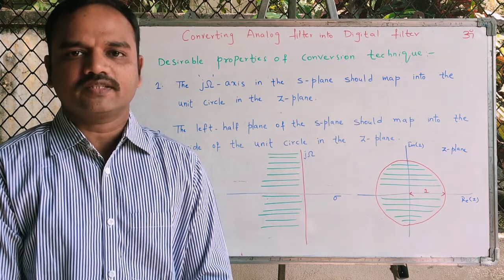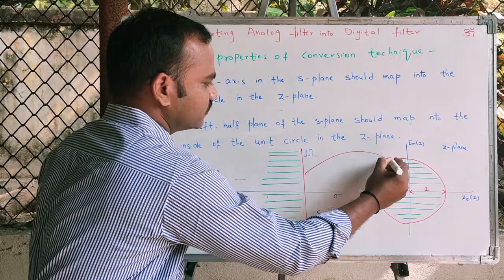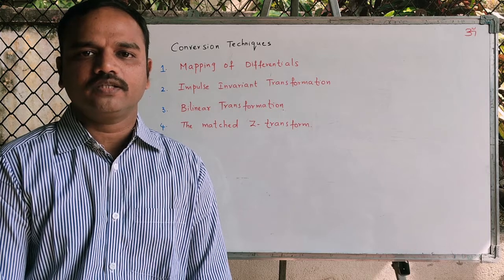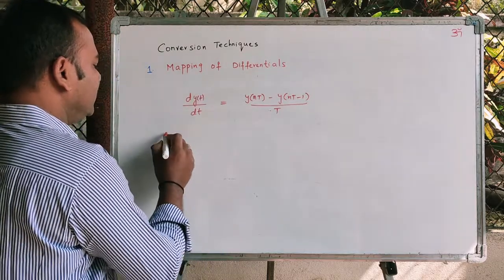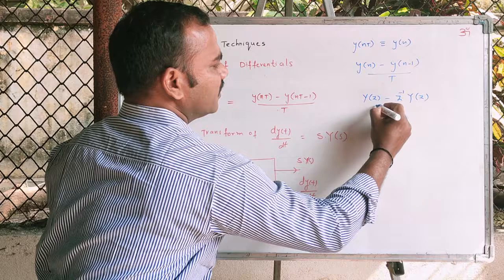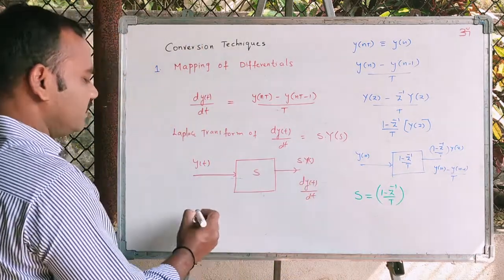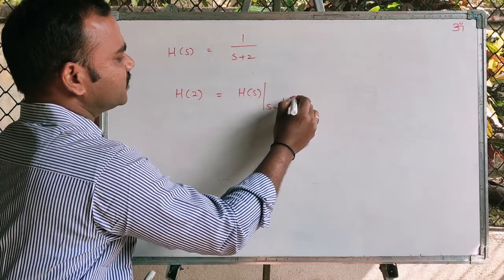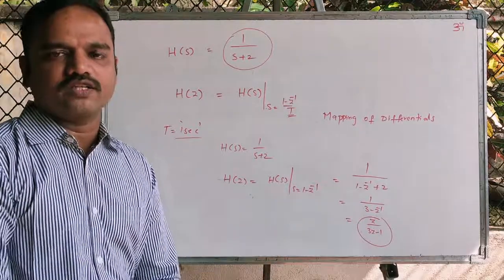Mapping of Differentials Conversion Technique with an Example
In this Video lecture, Conversion of an Analog Filter to its Digital Filter is explained using Mapping of Differentials Technique with an example.